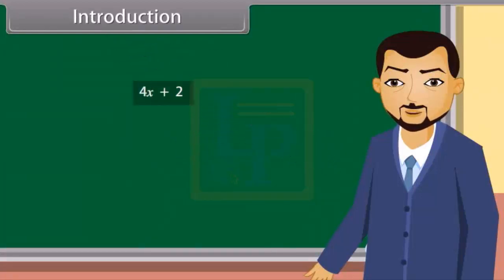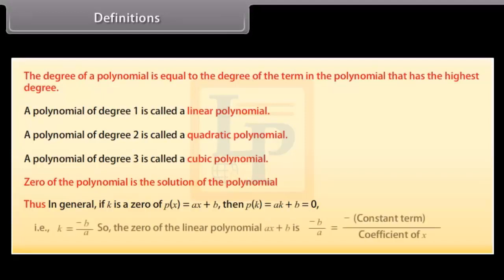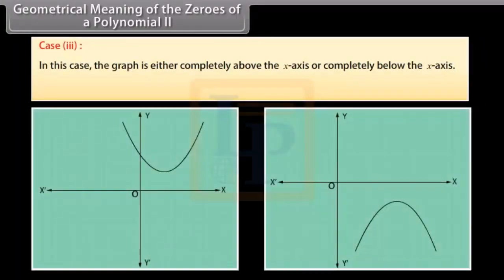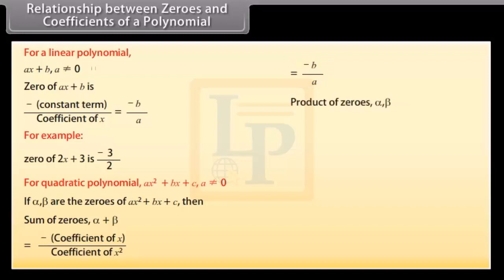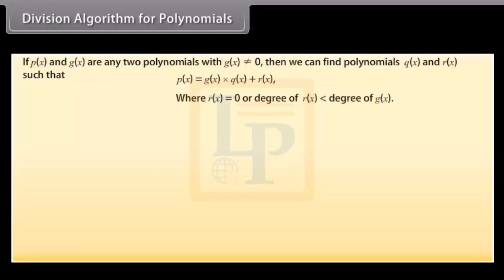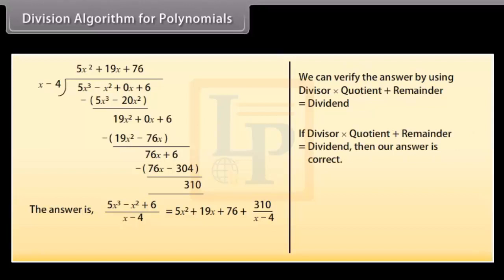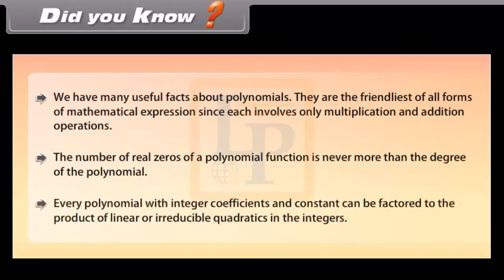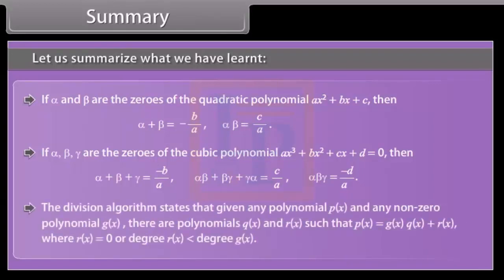Polynomials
Hello Friends,